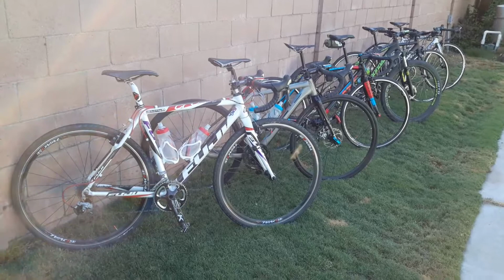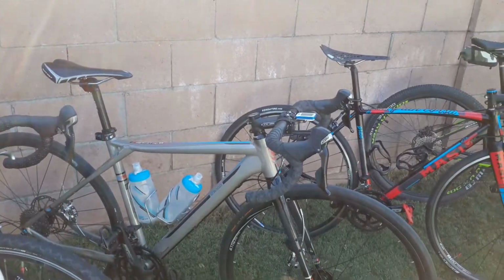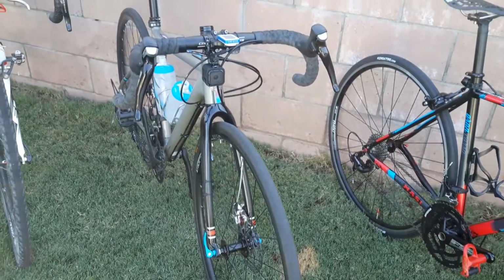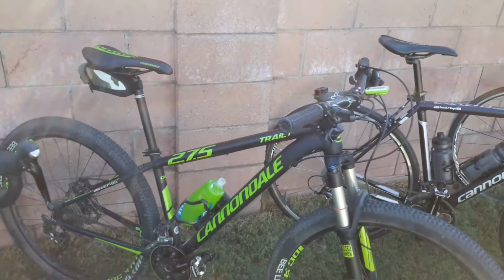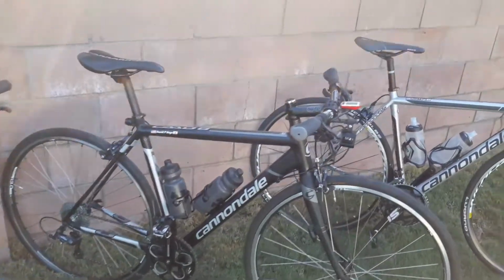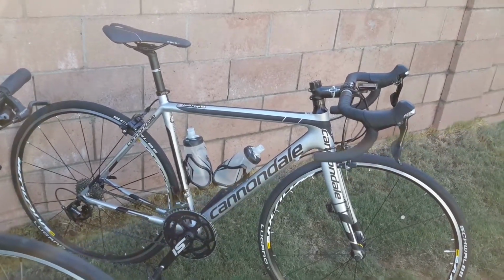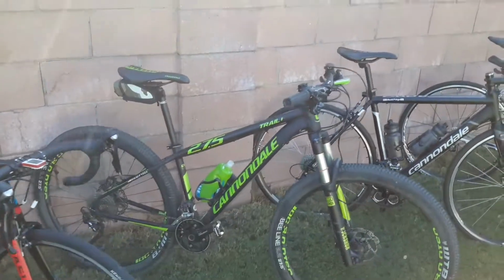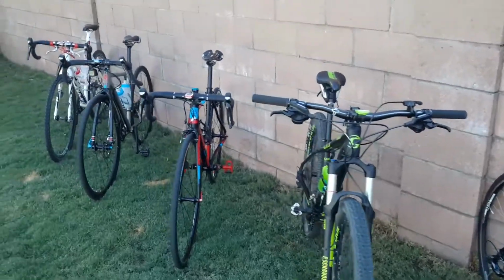My rides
Bikes